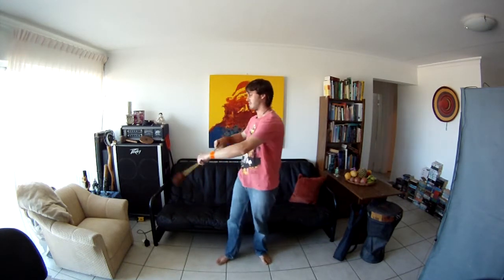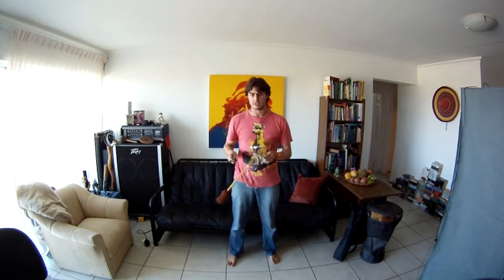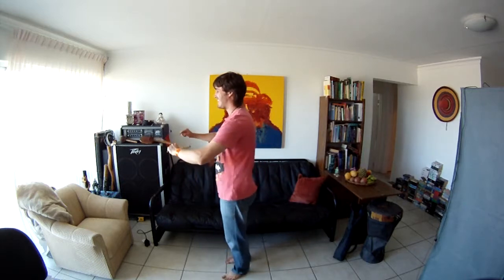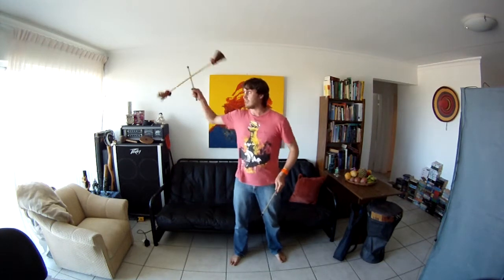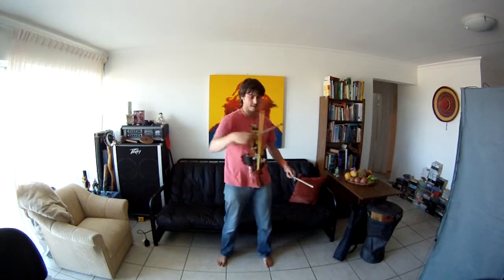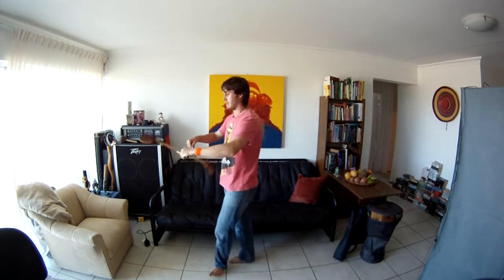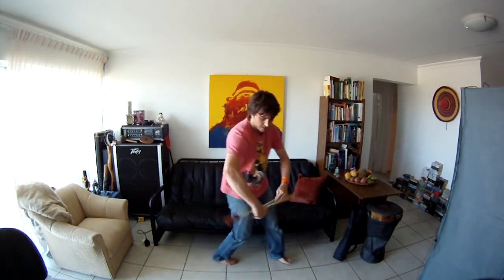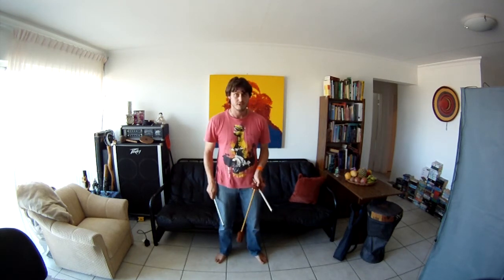Devil Sticks Tutorial: Buzzsaw Reels/Turning with Buzzsaws (Intermediate/Advanced)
This tutorial is intended to teach the Buzzsaw Reel movement with flower sticks or devil sticks.  This technique is fundamental to creating flower patterns with flower sticks.  There are other ways to achieve flower patterns, but I reckon the coolest ones are made by Buzzsaw Fountains, which I will explain in the tutorial to follow this one.  Buzzsaw Reels opened up my sticks play in a tremendous way, because they gave me the ability to turn and dance around, while still playing with the same vertical plane, facing the audience.  I feel like it is the bridge technique between intermediate and advanced sticks play.

Sorry if I ramble on a bit.  It may seem slightly long-winded, but I felt I had a lot of things I wanted to convey in this tutorial, and I wanted to break things down as much as I could.

If you're ever in Cape Town, South Africa, and you're interested in fire dancing and object manipulation, swing by Flow DNA, the first physical flow arts prop shop in Africa!

Inside Earth DNA, 153 Main Road, Plumstead, Cape Town.